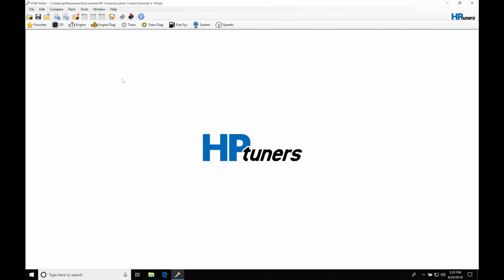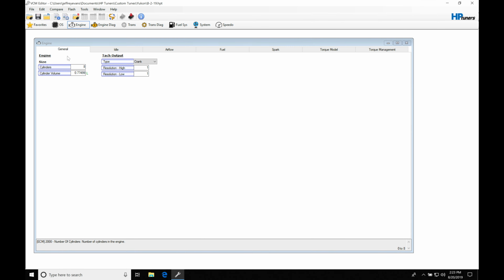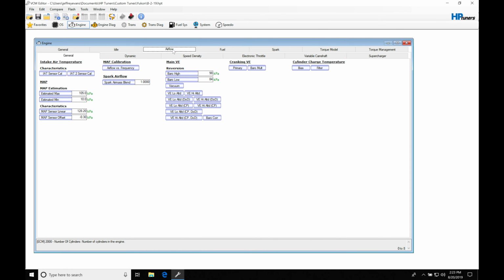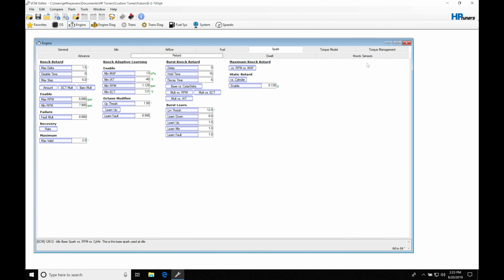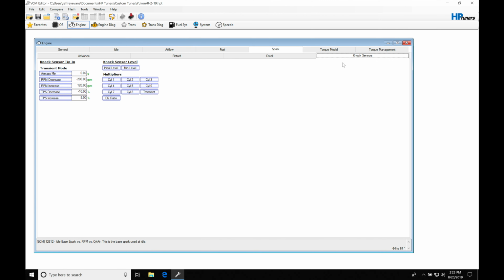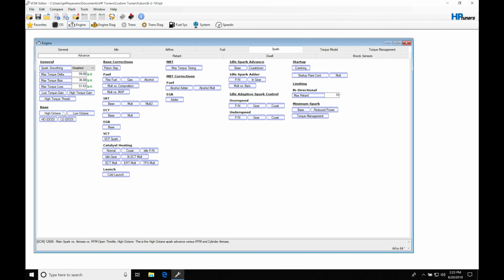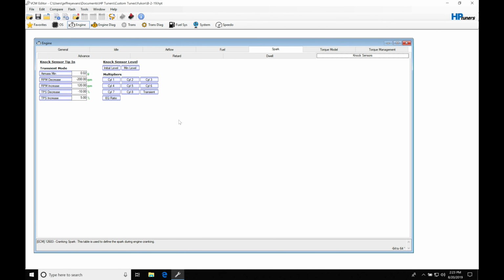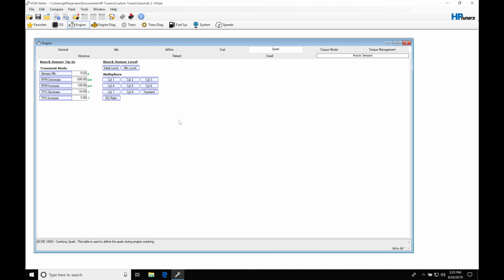HP Tuners GM Gen 4 Training Part 30: Knock Control | Evans Performance Academy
Follow along with lead instructor, Jeff Evans, as he walks you through tuning with the knock control strategy within the GM Gen 4 ECMs.  We take a specific look at utilizing the VCM scanner to build custom histograms to review knock data and tune spark timing.